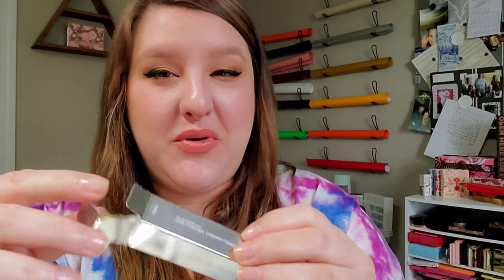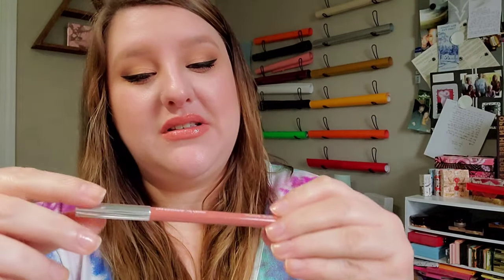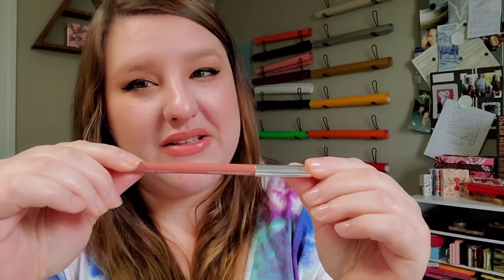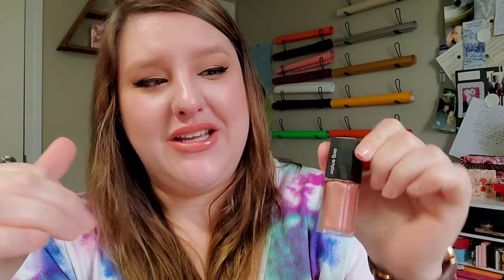Lip and Arm Swatching Wayne Goss Lipsticks, Lip Gloss and Lip Pencil!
Wayne Goss Cosmetics - The Lip Collection